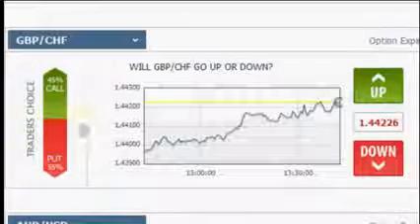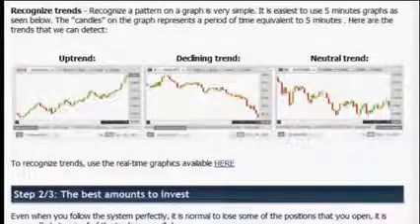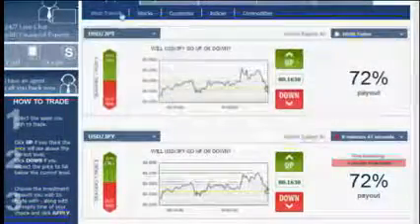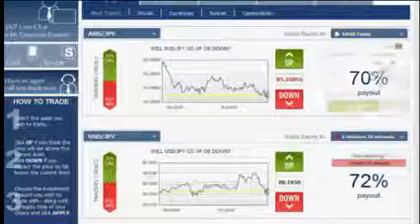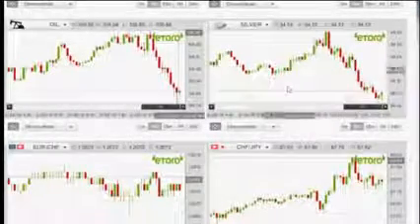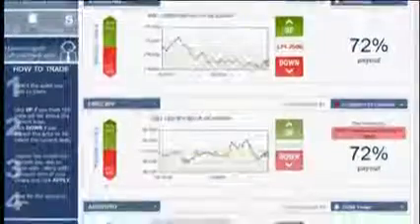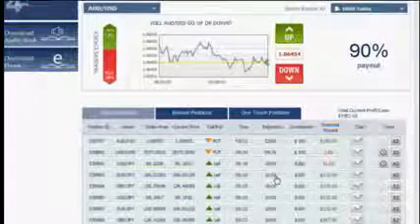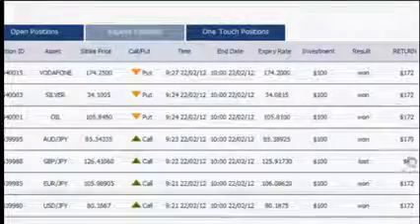Trading Binary Options Beginners Training To $500 Per Hour Trading Binary Options YouTube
With your minimum invested capital of $300 I can assure you of making $9000 per week. but before we commence your trading you should know we are organisation based in the united state, we trade for individuals to make a formidable profit, after payout we take 10% from total profit
Invest $300 earn $9000 weekly
Invest $400 earn $12,000 weekly
Invest $500 earn $15,000 weekly
Invest $800 earn $20,000 weekly
Invest $900 earn $25,0000 weekly